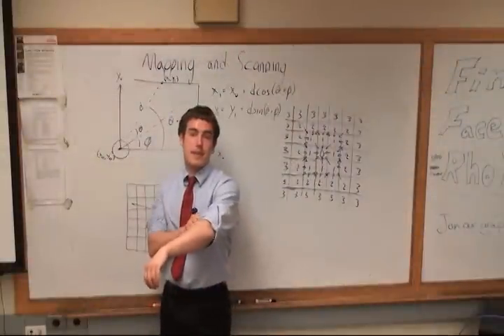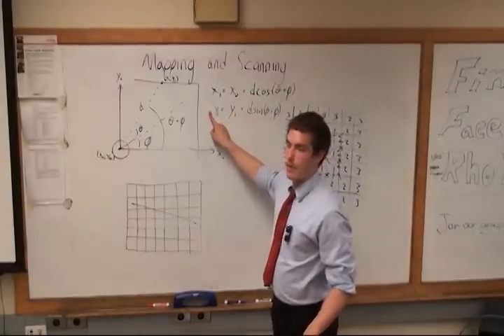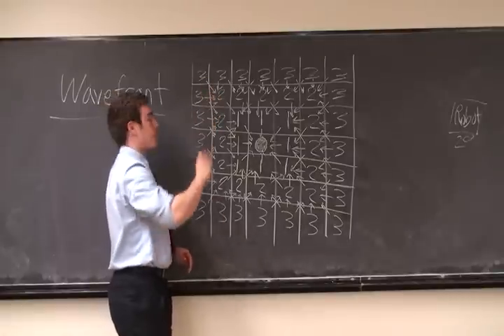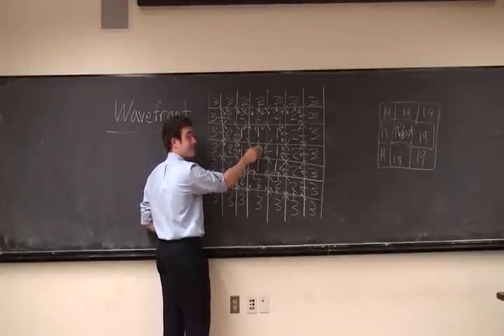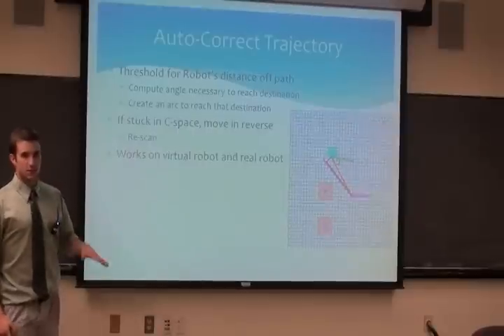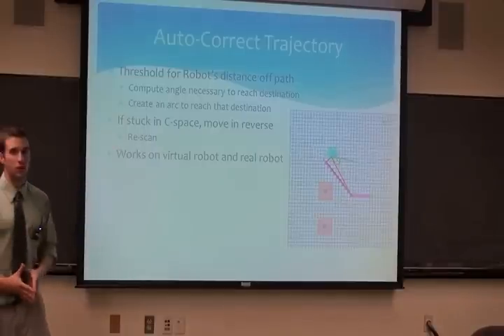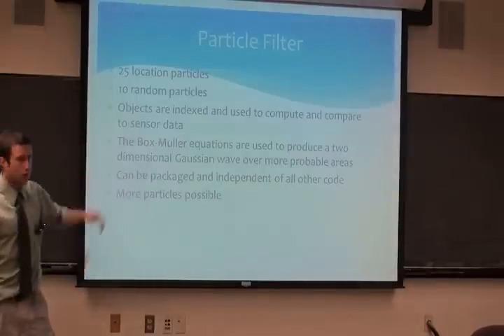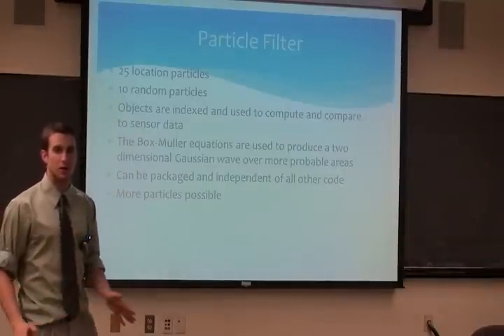finalprojectvideo.mpeg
RBE 3002 final project video report